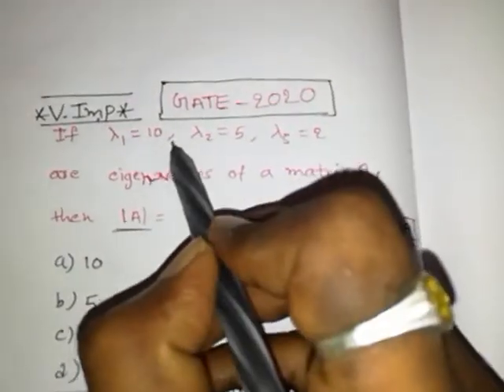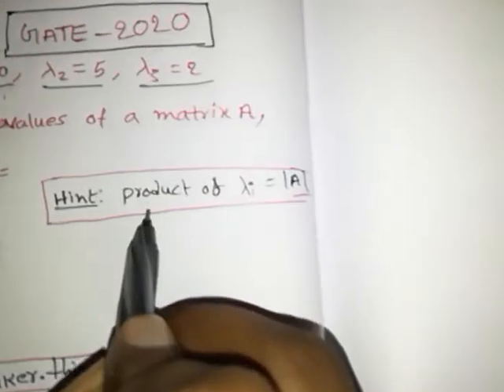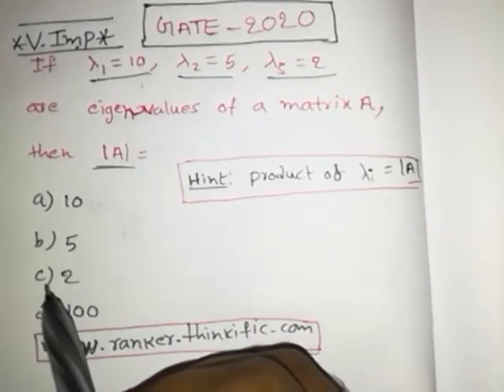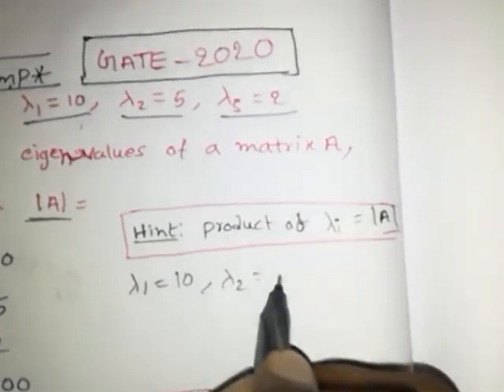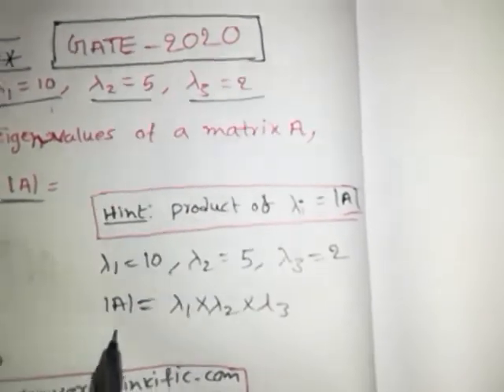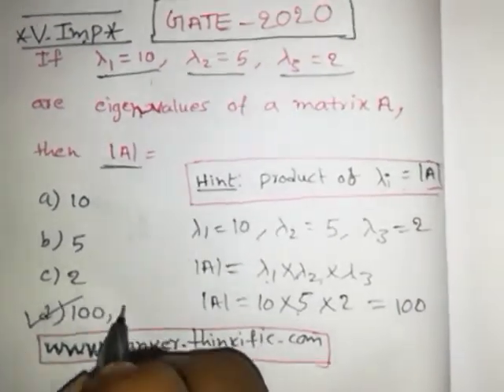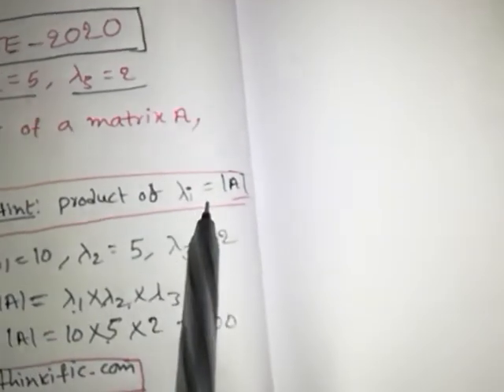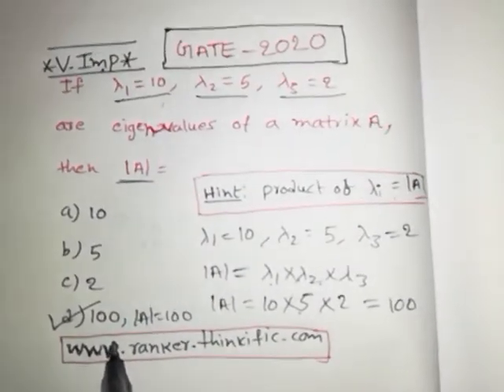GATE 2020 Engineering Mathematics important problems with solutions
For online tutoring on Skype, send mail to